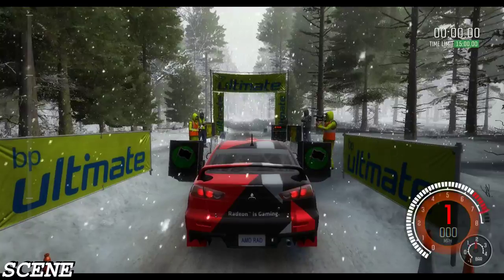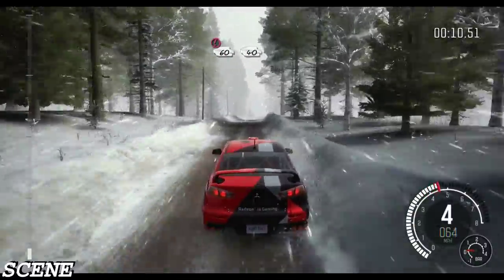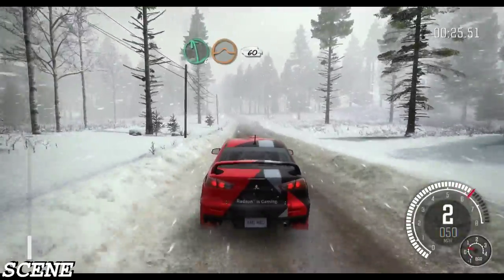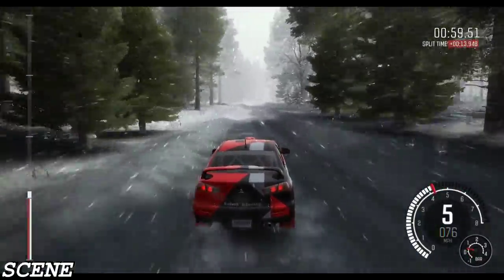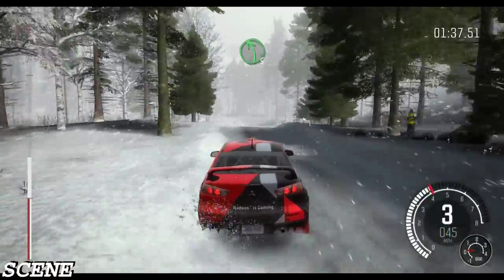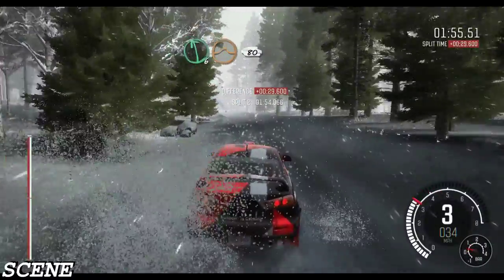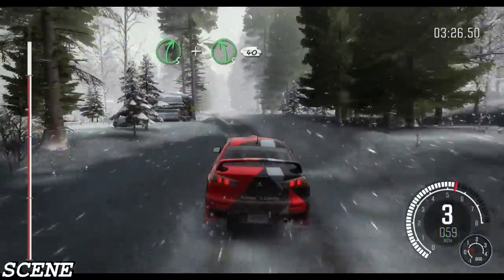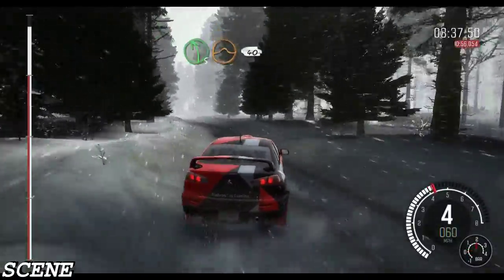DiRT Rally - Gameplay-LANCER EVOLUTION SNOW STORM - (PC HD) [1080p]-